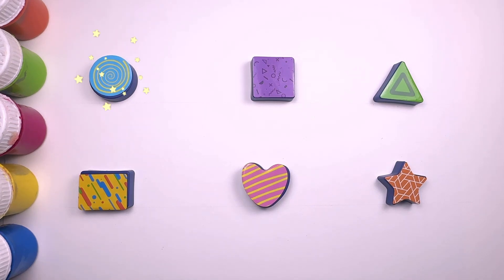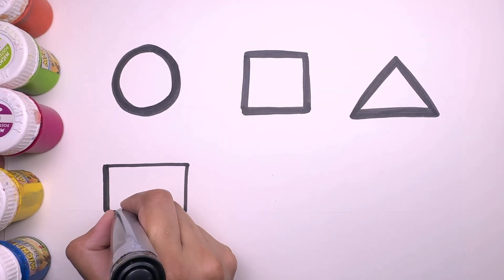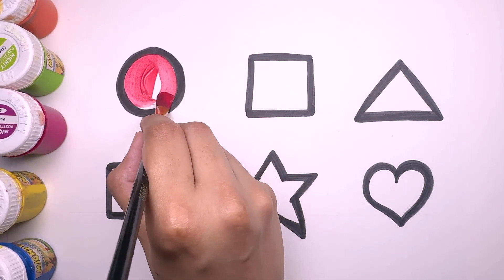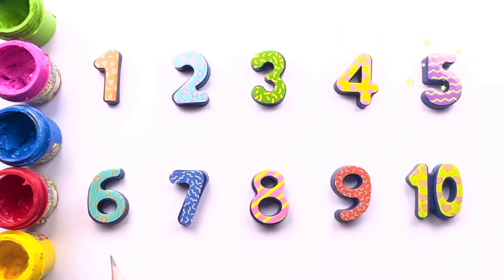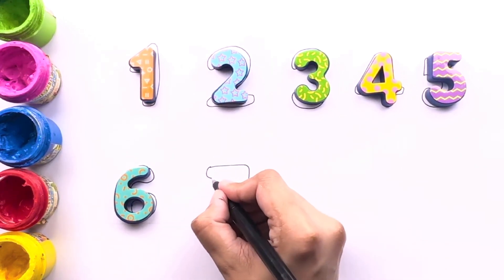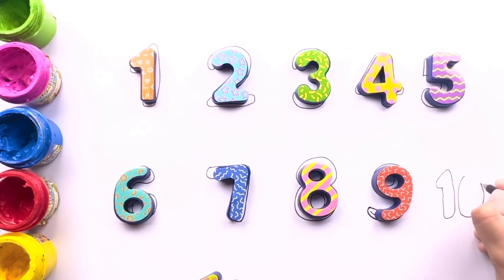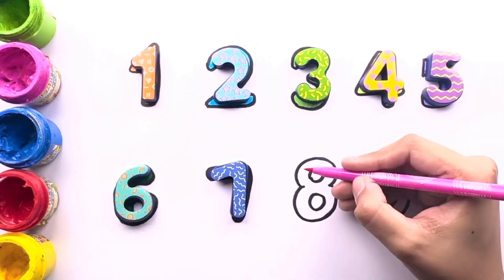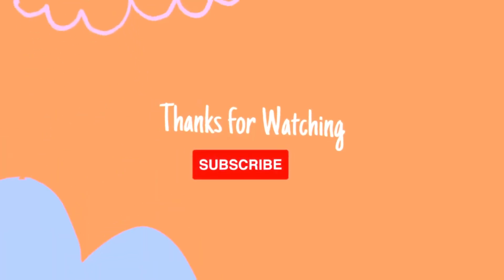Learn Shapes,Colors,Educational video for Kids | 2d shapes drawing | Preschool Learning for toddlers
How to draw shapes | Easy drawing shape | how to draw shapes for toddlers | Learn numbers

Learn Shapes drawing,Colors for kids | Toddler Learning videos,2d shapessong,preschool learning

Learn Shapes, 123 Numbers,Educational video for Kids | 2d shapes drawing | Preschool Learning for toddlers

123 Numbers | 123 Number Names | 1 To 10 Numbers Song | 12345 learning for kids | Counting Numbers

Learn 1 to 10 Numbers Drawing, Painting and Coloring For Kids & Toddlers | Learn Numbers

Hi Everyone!
In this video you will learn Shapes. Learn basics with me.learn 2d shapes.Glitter shapes.Easy Drawing and learning video.
You will learn Following shapes:
square
heart
Circle
octagon
Star
Triangle
Numbers
123 numbers
123,
1 to 100,
counting 123,
123 numbers,

2d shapes for kids
shapes drawing
numbers drawing 1 to 10,
how to draw,
how to draw anything from numbers,
how to draw using numbers